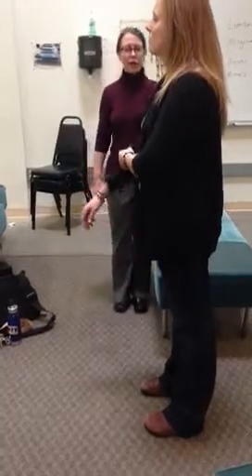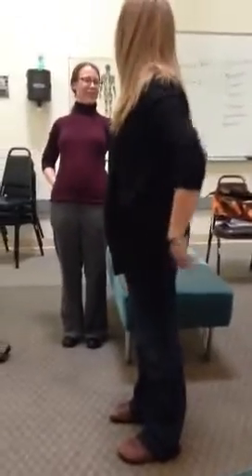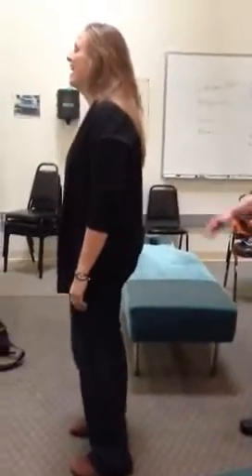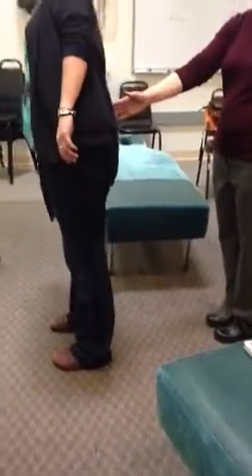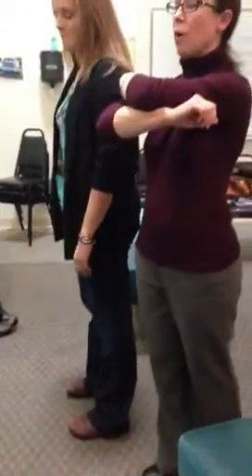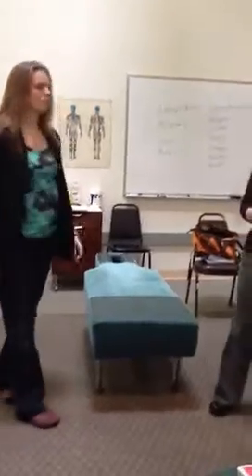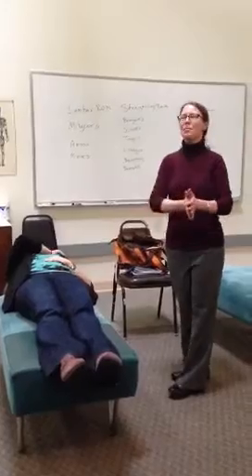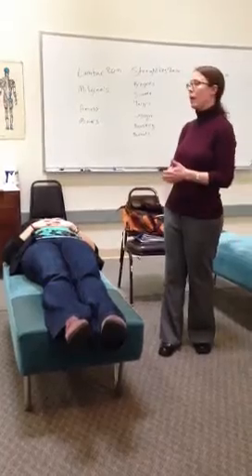Spinal ortho- lumbar ROM